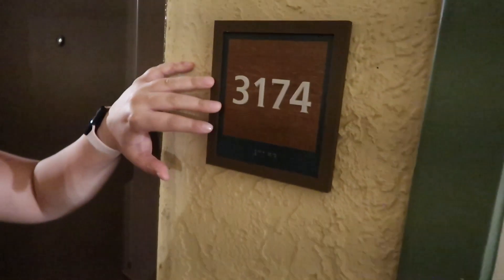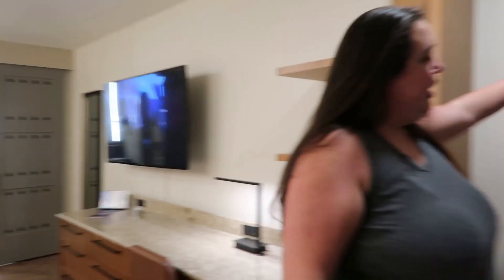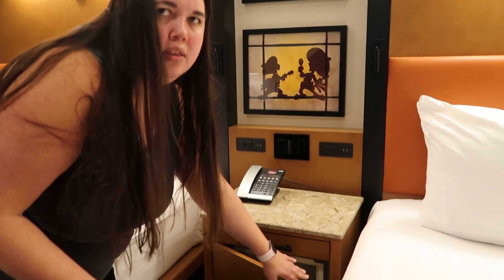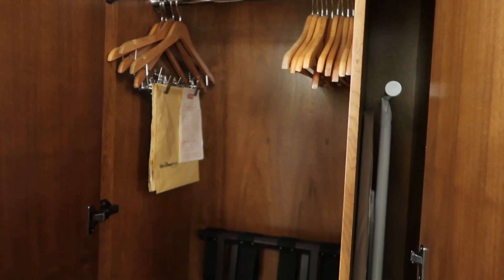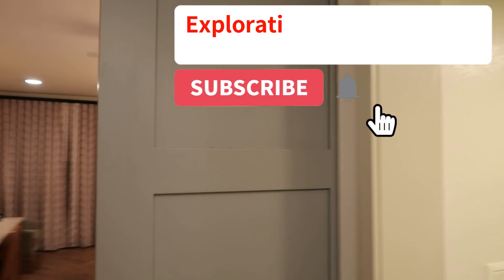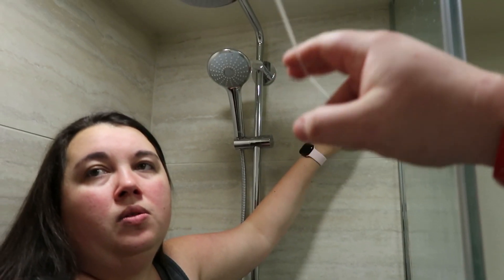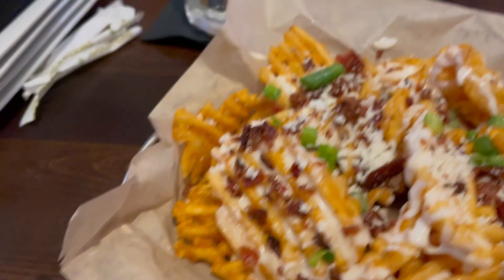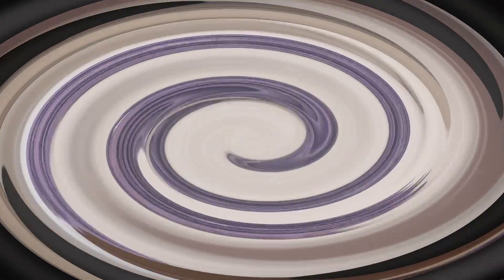A Look Inside One Of The Preferred Casitas Rooms At Disney's Coronado Springs Resort.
In this video, we give you a room tour of our preferred room in the Casitas section of Walt Disney World’s Coronado Springs. We also have dinner at Rod’s Sports Bar & Grill and show you some food options from there!

We're Chris & Lindsy Fowler from a small town in Coastal North Carolina. Thank you for following along with us on all of our adventures.